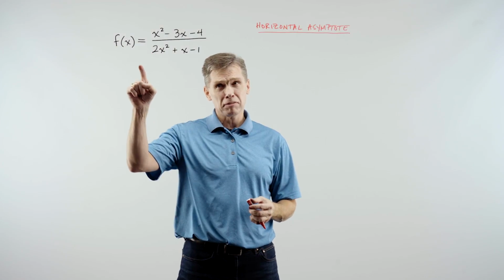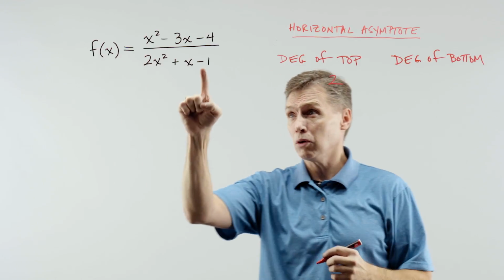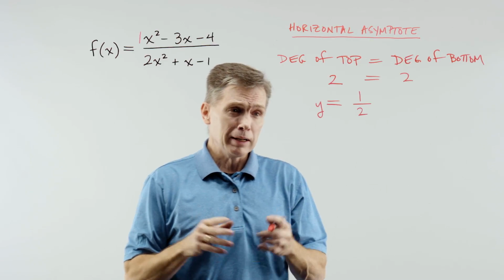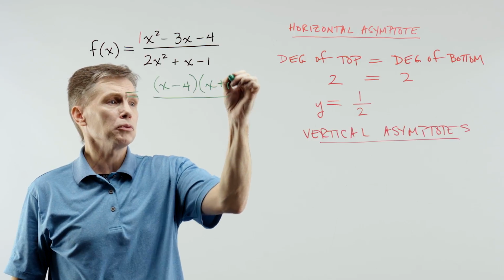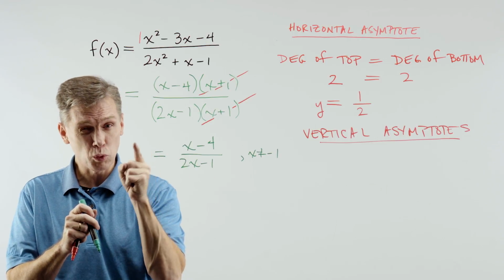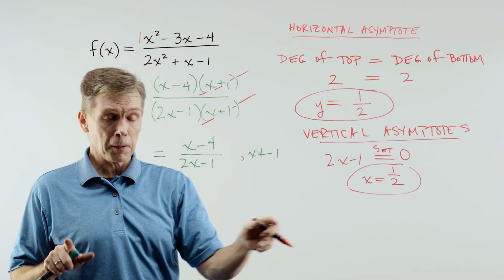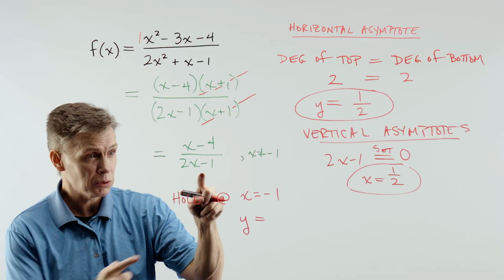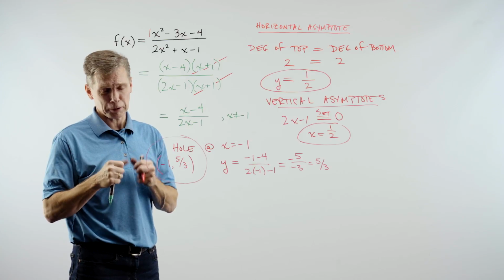LTI_CV_AT0401027_V2_20201204